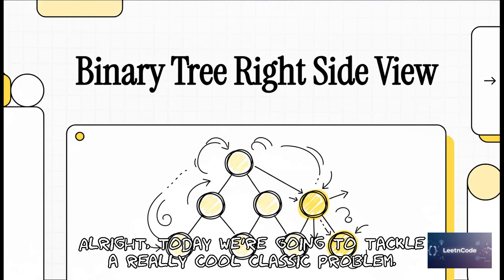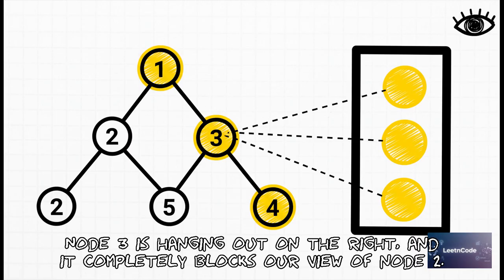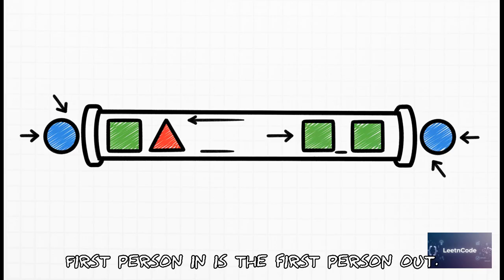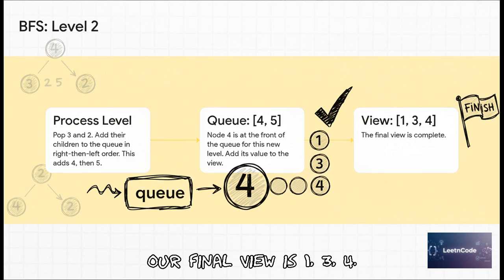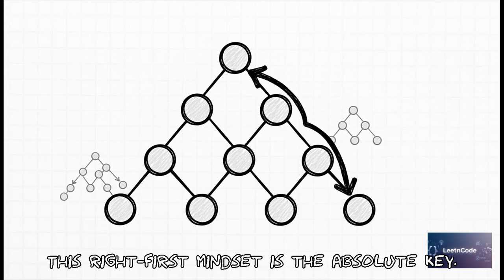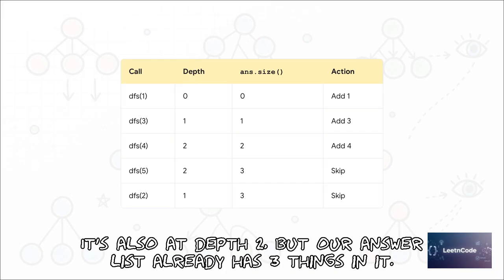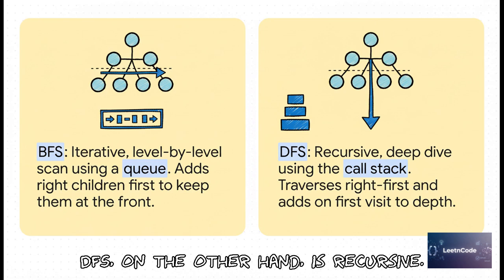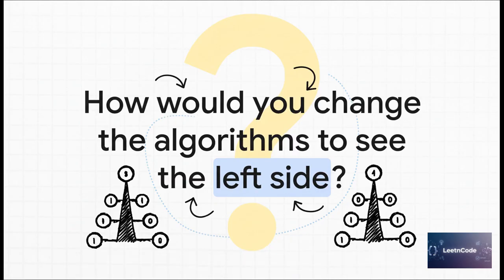AI Assisted Cracking of LeetCode Binary Tree Right Side View